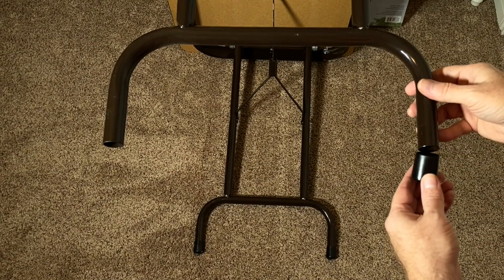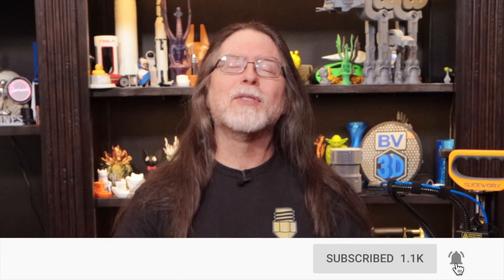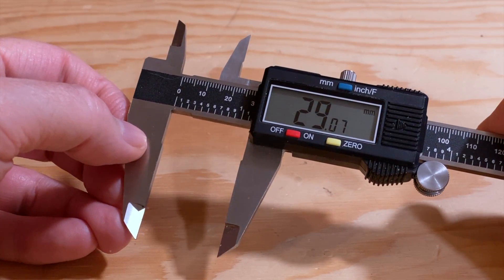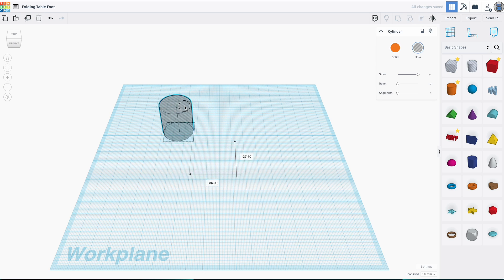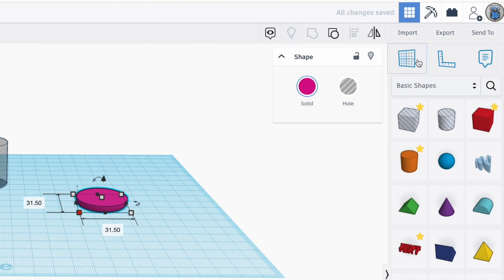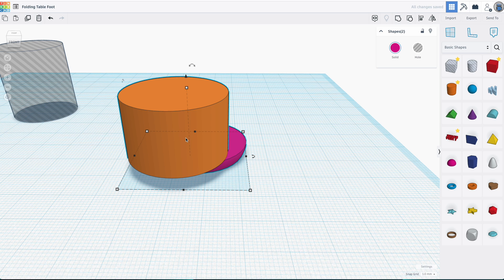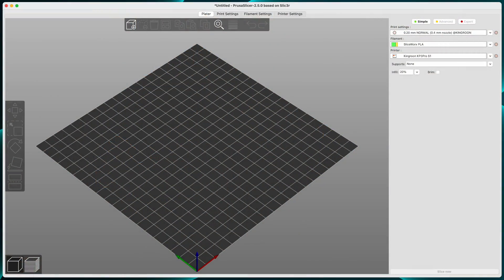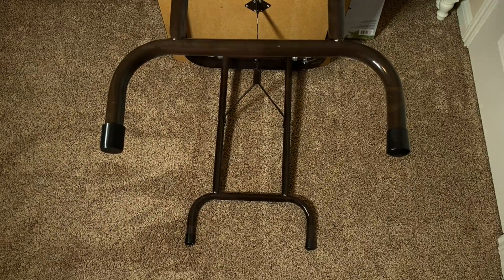Design & 3D Print a Folding Table Foot - DIY Replacement Parts!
Hello, 3D Printing friends! Today we're going to design a replacement foot for a folding table in Tinkercad, and then print it in flexible TPU filament!

CHAPTERS